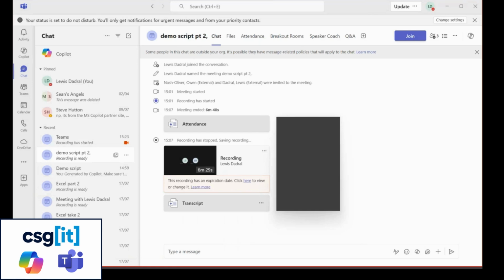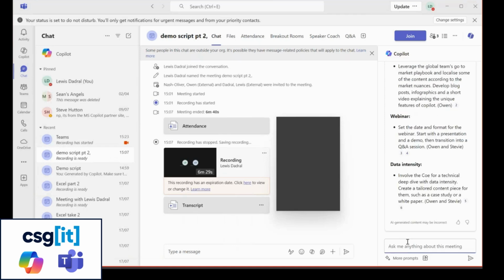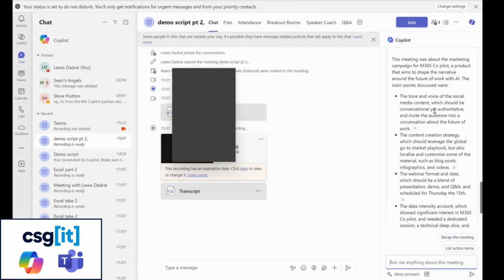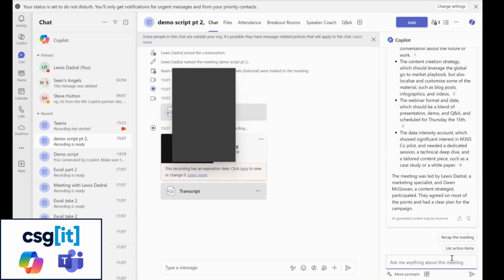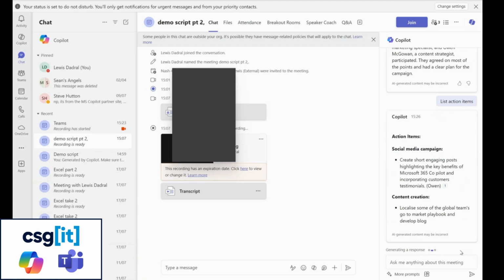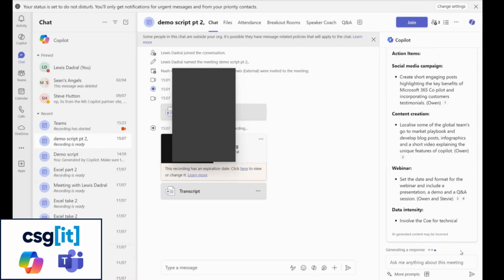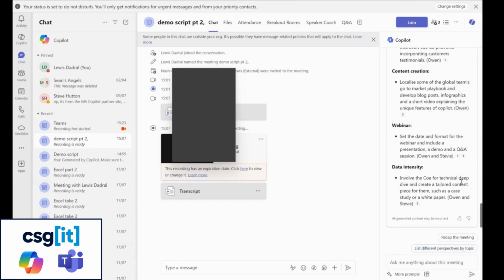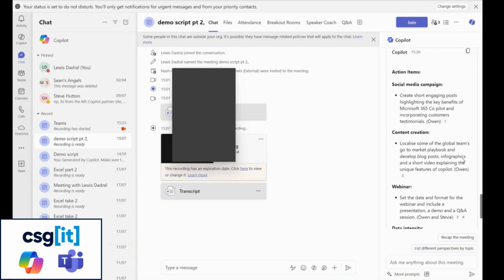CSG Mini Copilot Series #9: Using Copilot to summarise Teams meetings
Microsoft Copilot is a powerful tool that can help you save time and increase productivity by summarising your Teams meetings. Here's a quick guide on how to make the most out of the summary feature.

Setting up Copilot for Teams meetings

1. Enable transcription: before your meeting starts, ensure that transcription is enabled. This is crucial as Copilot relies on the meeting transcript to generate summaries. You can enable transcription by going to the meeting options and selecting "Start transcription".

2. Start transcription during the meeting: if you forgot to enable transcription beforehand, you can start it during the meeting. Simply click on the "More actions" button (three dots) in the meeting controls and select "Start transcription".

3. Accessing Copilot: during the meeting, you can access Copilot by selecting it from the meeting controls. This will open the Copilot pane on the right side of your meeting window.

Using Copilot to summarise meetings

1. Generate summaries: once transcription is enabled, you can ask Copilot to summarise the meeting. Click on "View prompts" below the Copilot compose box and choose options like "Recap the meeting so far," "List action items," or "Generate meeting notes."

2. Ask specific questions: you can also ask Copilot specific questions about the meeting, such as "What are the unresolved questions?" or "What are the main items we discussed?" This helps you get targeted information quickly.

3. Reviewing summaries: after the meeting, you can review the summaries generated by Copilot. These summaries will include key discussion points, action items, and any follow-up questions.

Tips for effective use of Copilot

1. Prepare in advance: enable transcription and set up Copilot before the meeting starts. This ensures that you don't miss any valuable information and that Copilot can generate accurate summaries.

2. Use real-time summaries: during the meeting, use Copilot to get real-time summaries. This helps you stay on top of the discussion and ensures that you don't miss any critical points.

3. Focus on key points: let Copilot handle the notetaking so you can focus on participating in the meeting. Use the summaries to quickly review key points and action items after the meeting.

4. Share summaries with team members: after the meeting, share the Copilot-generated summaries with your team. This ensures that everyone is on the same page and can follow up on action items effectively.

5. Customise prompts:  Edit he prompts you use with Copilot to suit your specific needs. For example, if you need a detailed list of action items, ask Copilot to "List all action items discussed."

6. Stay updated: keep an eye on new features and updates for Copilot. Microsoft regularly enhances Copilot's capabilities, making it even more powerful and efficient.

By using Copilot to summarise your Teams meetings, you can save valuable time on notetaking and focus more on completing important tasks. This not only boosts your productivity but also ensures that you have accurate and comprehensive records of your meetings.

Learn more about how to effectively implement AI into your organisation with support from CSG